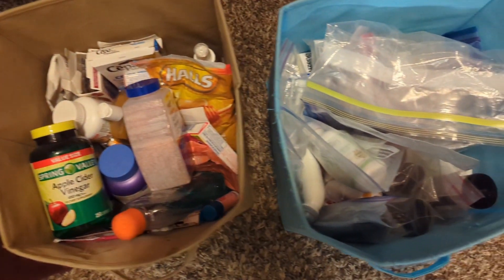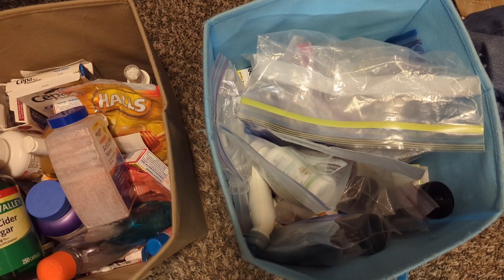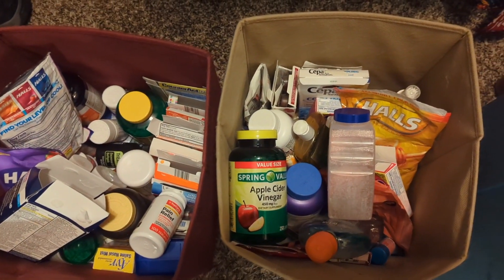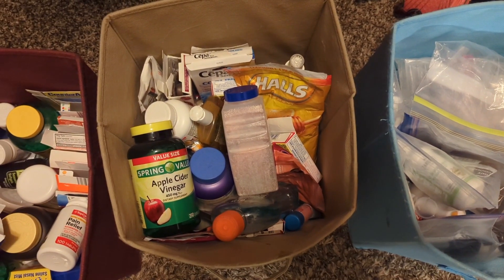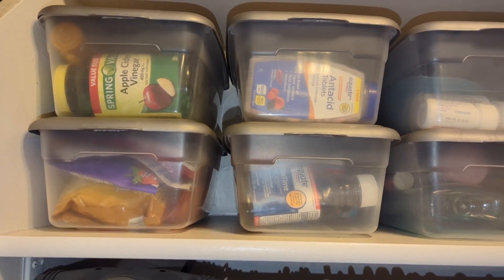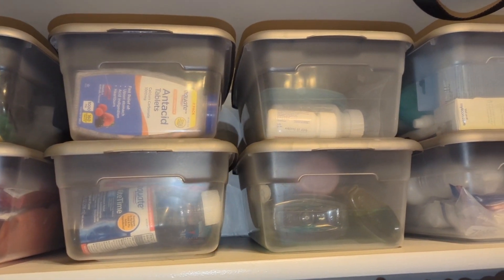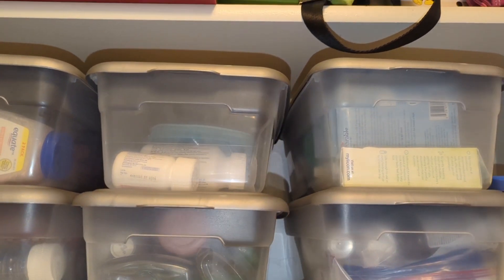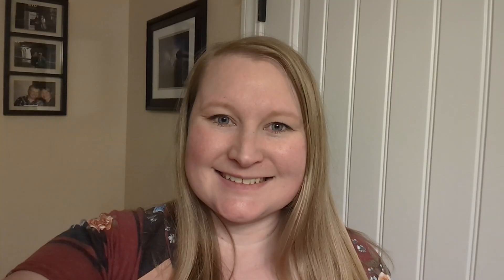Easy Medicine Organization and Storage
It is always the perfect time to organize!! my basket system has worked and been great for years, but it is just time to have a bit more order in this area of my closet. enjoy!!!

Shoe Totes

To see some of my everyday happenings follow me on

Etsy store :